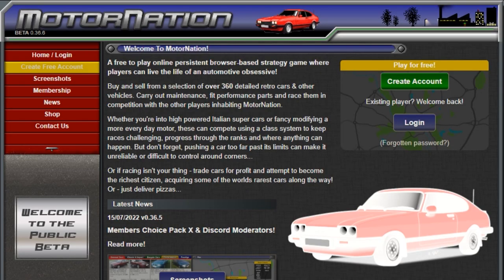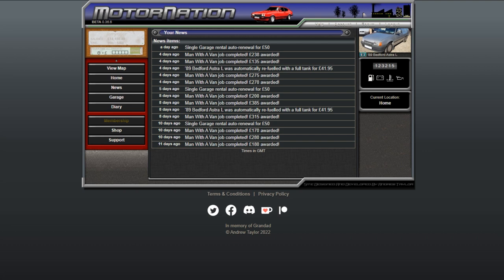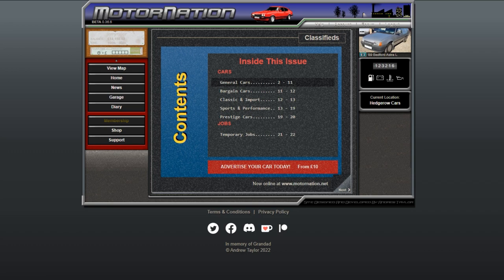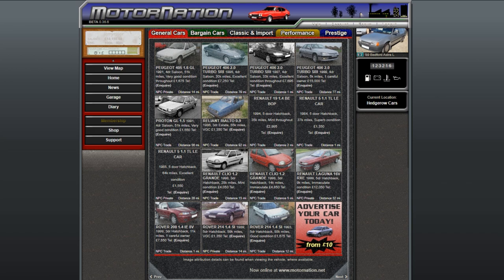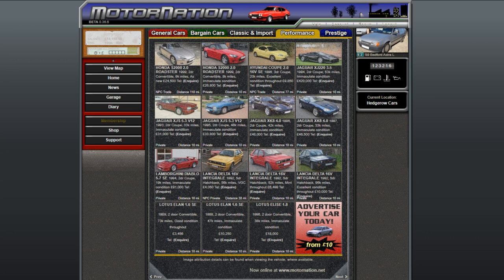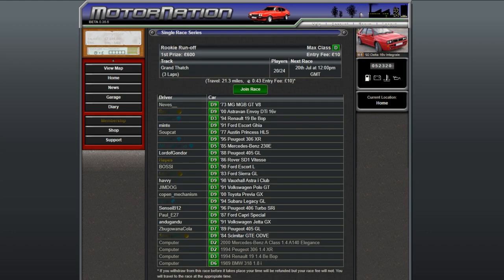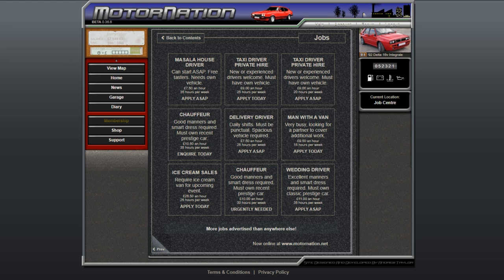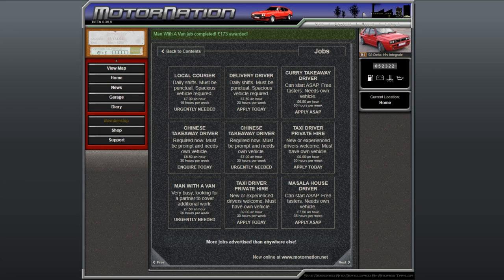MotorNation - A Racing Game Worth Playing?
I randomly stumbled upon MotorNation a few months ago, and I've been playing it ever since. For a game made entirely by one person, it's quite intriguing. In this video, we'll take a look at the basics of the game and buy a new car!